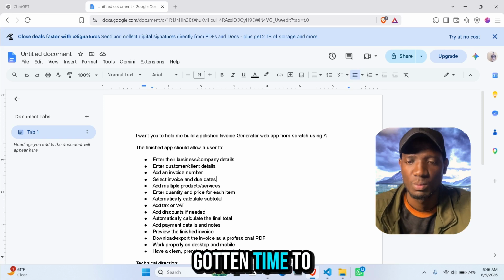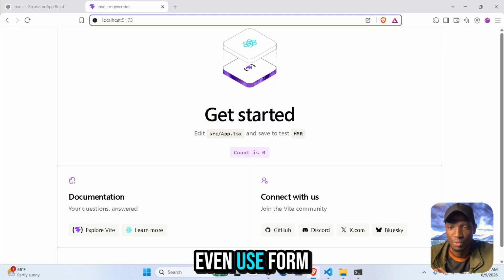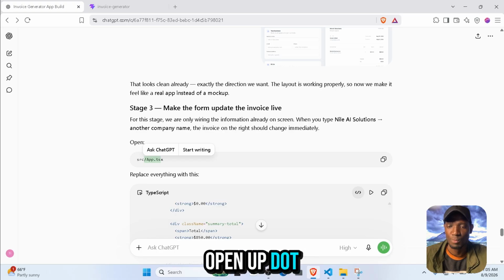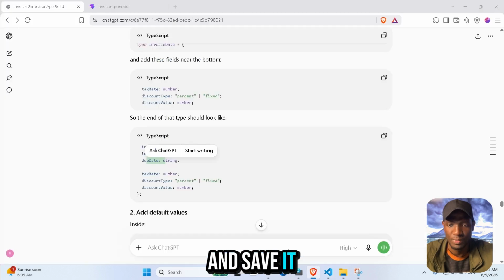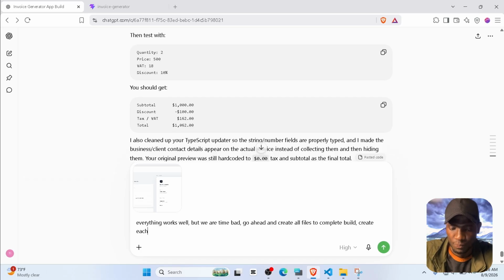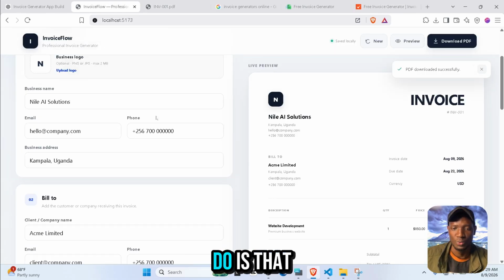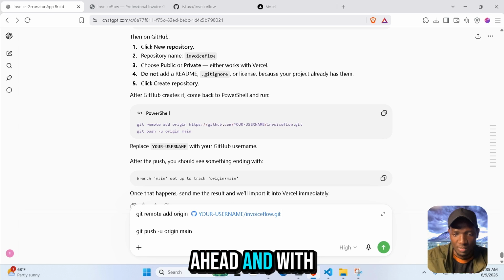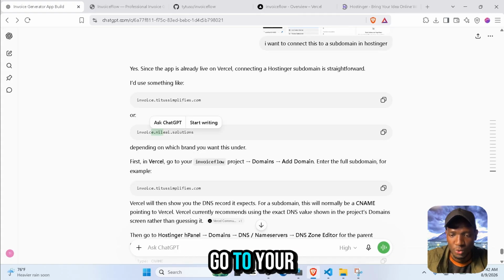I Built a Professional Invoice Generator With AI — Full Vibe Coding Tutorial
In this video, I build a complete professional Invoice Generator web app from scratch using AI and vibe coding.

This is a full step-by-step build — not just a demo.

We start with an empty project and build the application together until we have a polished web app that can create real invoices and export them as professional PDFs.

By the end of the video, our Invoice Generator can:

✅ Add business/company details
✅ Add customer/client information
✅ Create invoice numbers
✅ Set invoice and due dates
✅ Add multiple products and services
✅ Calculate quantity × price automatically
✅ Calculate subtotal automatically
✅ Add VAT / tax
✅ Apply percentage or fixed discounts
✅ Calculate the final invoice total
✅ Select different currencies
✅ Add payment information
✅ Add invoice notes
✅ Upload a business logo
✅ Preview the invoice live
✅ Save invoice information locally
✅ Download the finished invoice as a PDF
✅ Work on desktop and mobile
✅ Deploy the finished app online

We keep the project intentionally simple.

There is no authentication, no database, no paid API and no complicated backend.

The goal of this tutorial is to show you how much you can build with AI even if you're still learning web development.

TECH USED:
• React
• TypeScript
• Vite
• CSS
• Local Storage
• jsPDF
• html2canvas
• GitHub
• Vercel

We also deploy the finished application and connect it to a custom domain.

If you follow along, try building your own version instead of copying everything exactly. Change the design, add your own features and use the project to understand how modern web applications are put together.

More projects are coming.